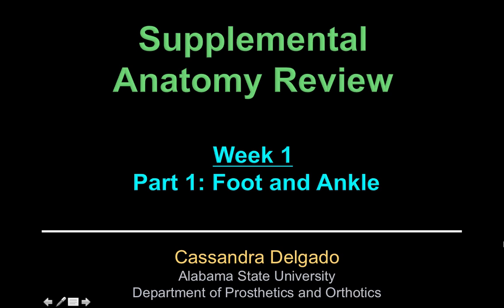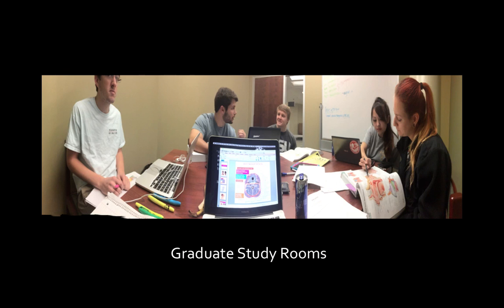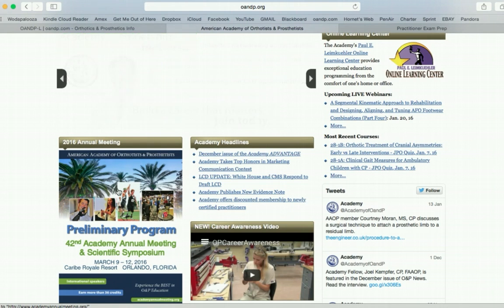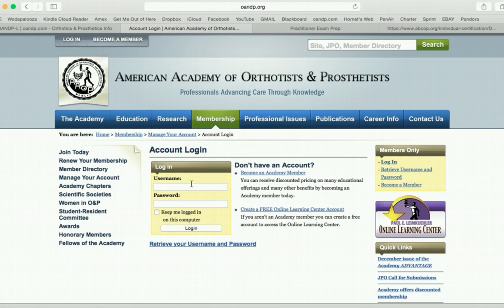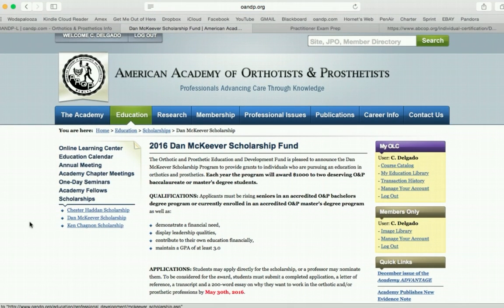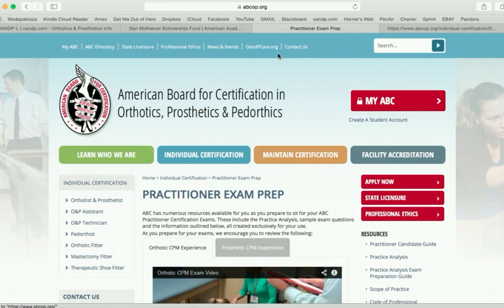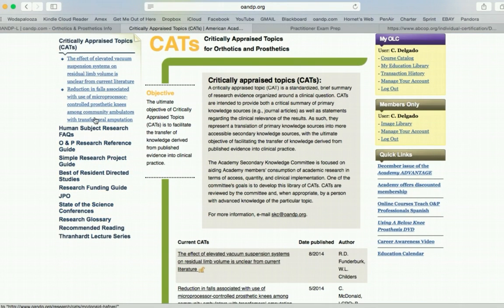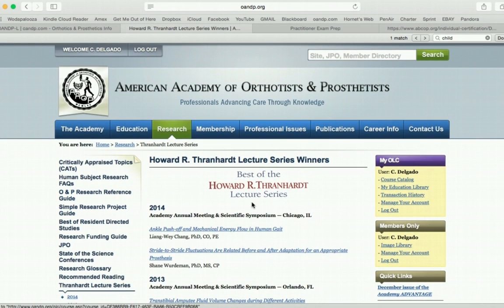W1P1: Introduction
Introduction of anatomy review, instructions for Cohort 4, resources used for the videos.